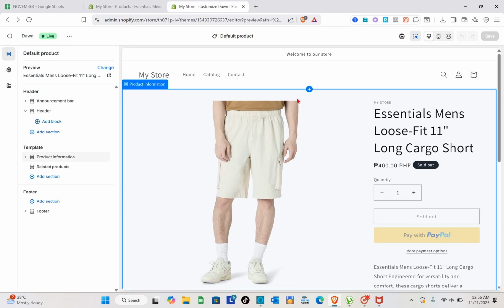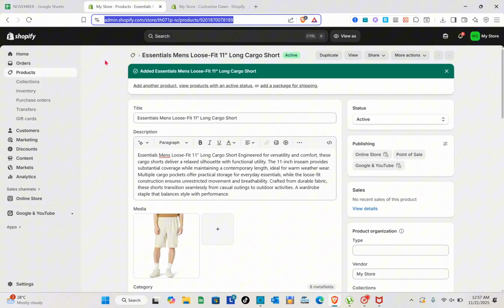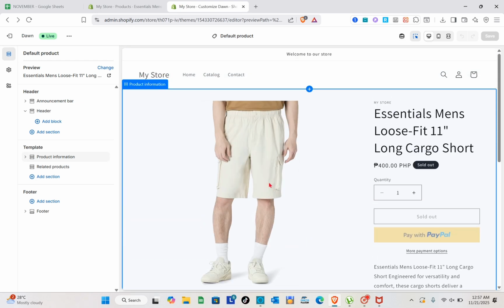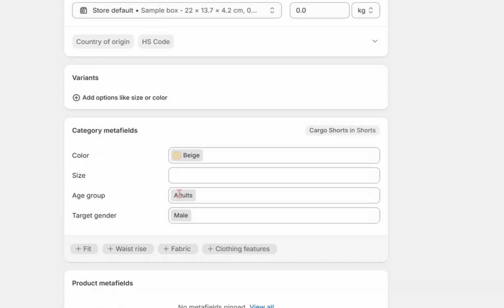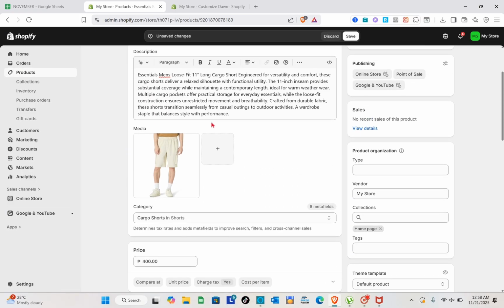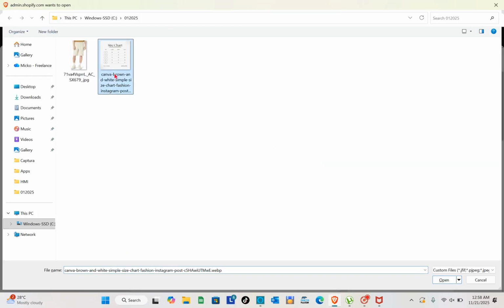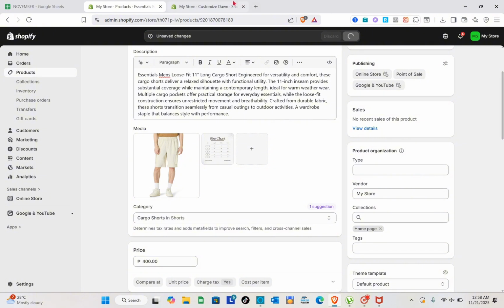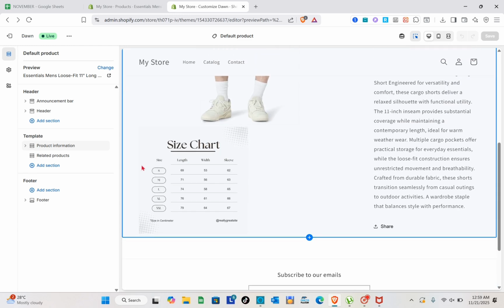How To Add Size Chart On Shopify (Best Method)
Struggling with customers asking about sizing? Learn the best method to add a size chart on Shopify and elevate your online store! This comprehensive tutorial will guide you through the process step-by-step, ensuring your customers have all the information they need to make confident purchases. We'll cover everything from creating effective size guides to seamlessly integrating them into your Shopify product pages. Improve your customer experience, reduce returns, and boost your sales by implementing a clear and accessible size chart. Don't let sizing confusion deter your customers any longer!

Ready to optimize your Shopify store? Watch now and implement this essential feature!